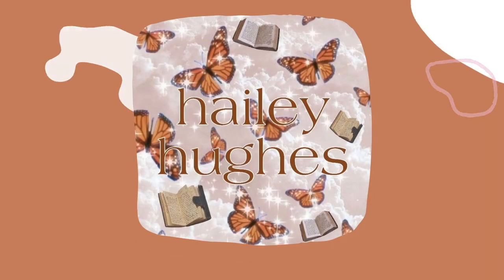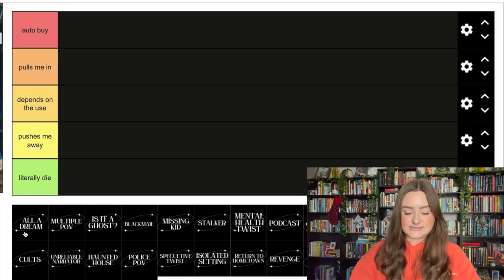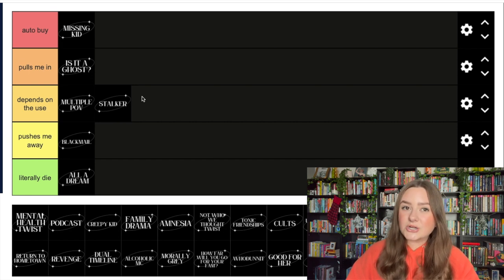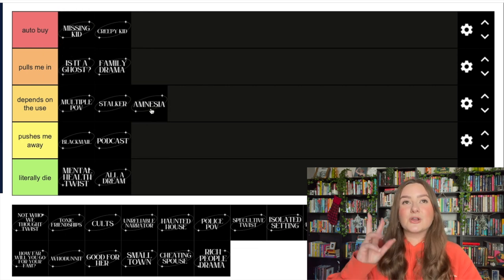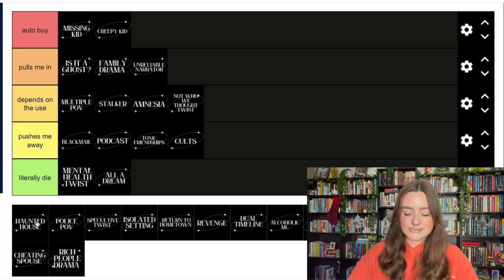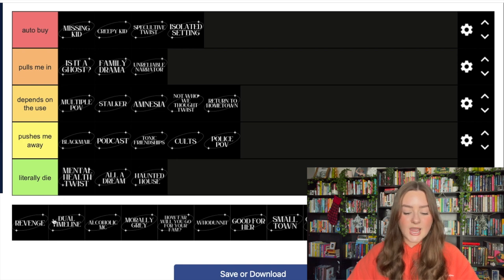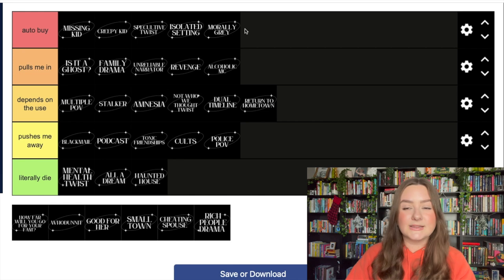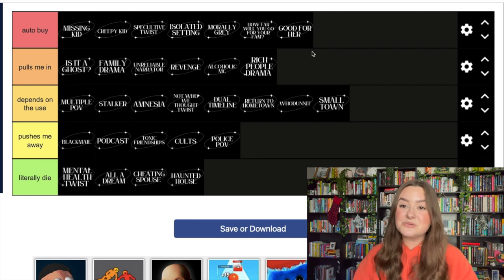TIER RANKING EVERY THRILLER TROPE | thriller book recommendations 2022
hey, i'm hailey!

today i’m tier ranking every thriller trope i have ever read! ♡

✰ get your first book of the month box for only 9.99 by entering your email at this link!

✰ get a free audiobook from libro.fm when you sign up with my link!